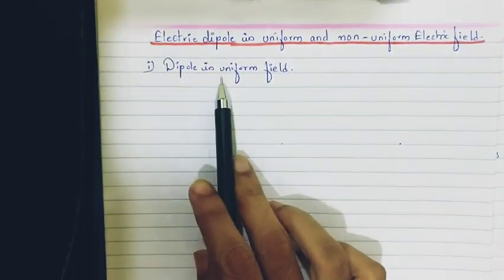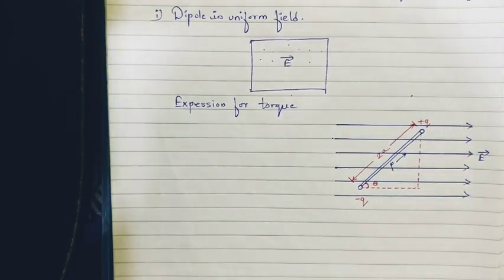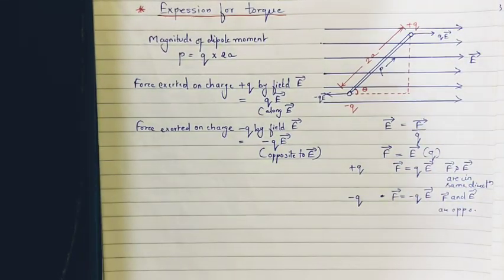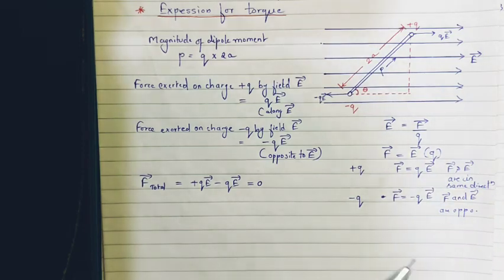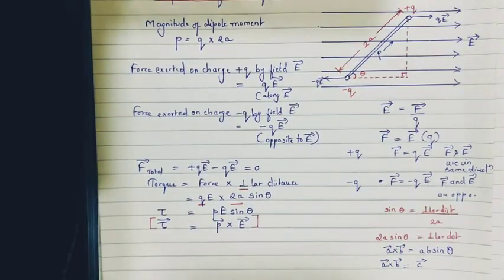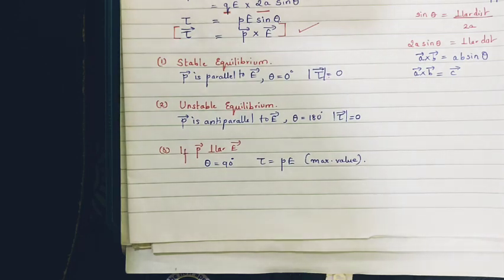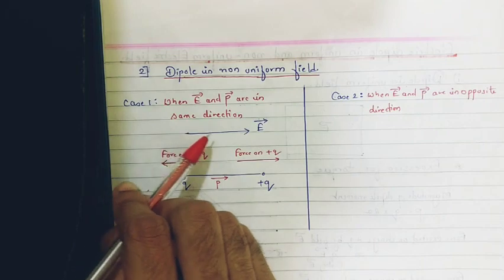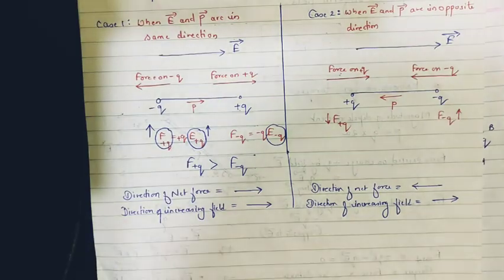XII Physics |Chapter1: Electric Charges and Fields |Lecture 16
Electrostatics, Electric Dipole, Electric dipole in an uniform and non uniform Electric field.